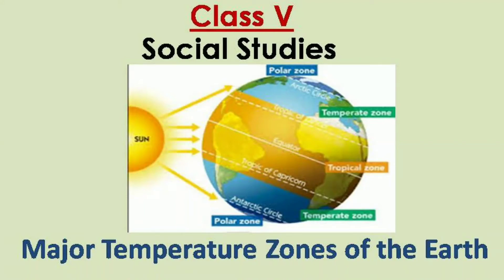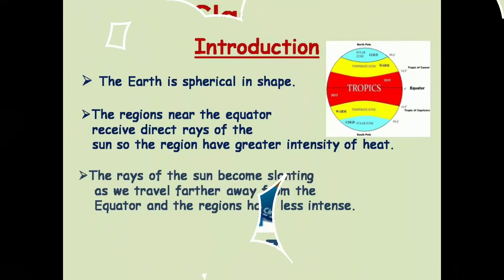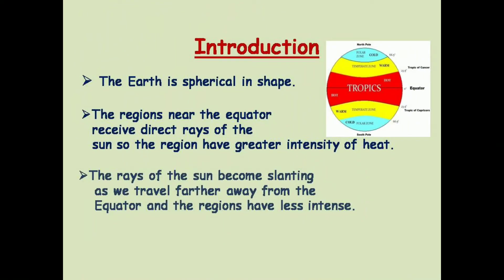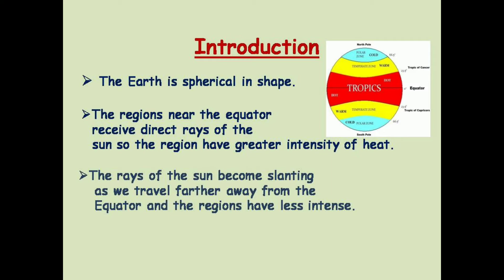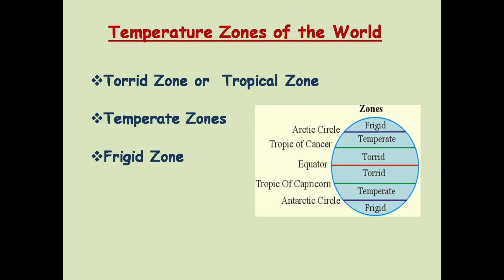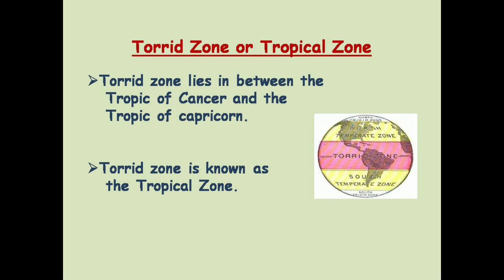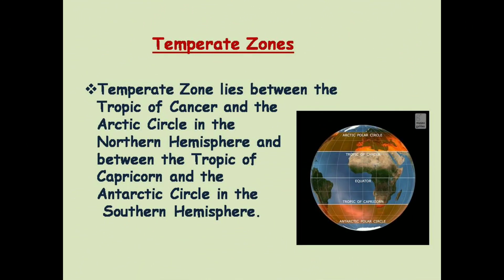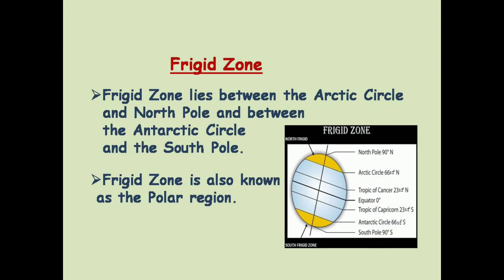Major Temperature Zones of the Earth I Torrid Zone / Tropical Zone I Temperature Zone I Frigid Zone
Major Temperature Zones of the Earth I Torrid Zone / Tropical Zone I Temperature Zone I Frigid Zone I